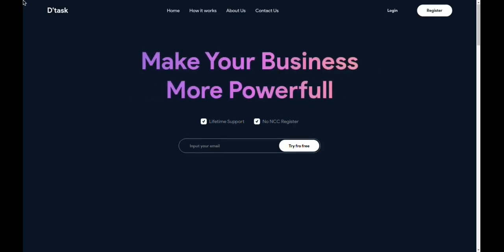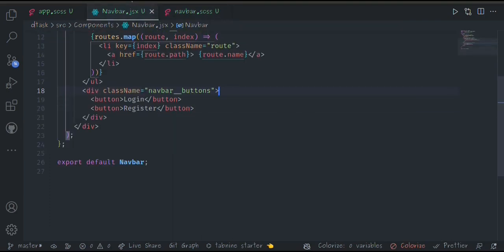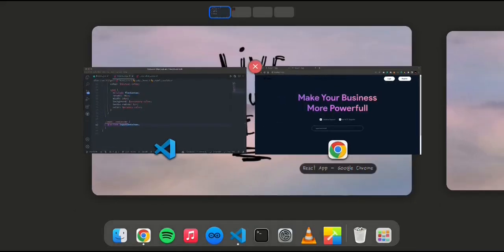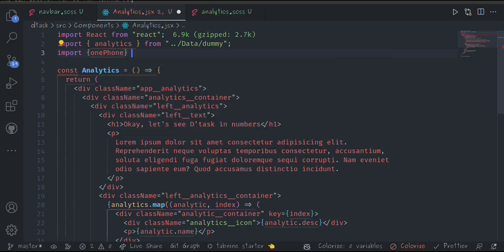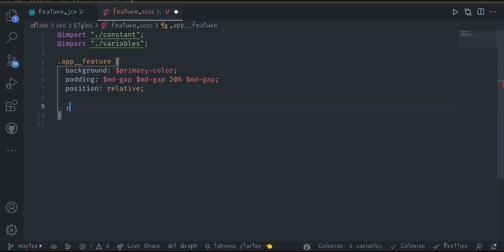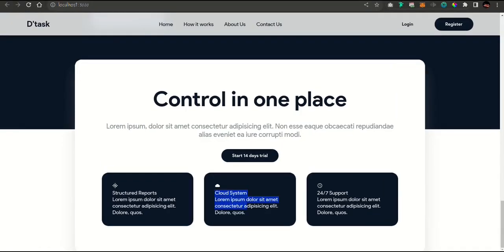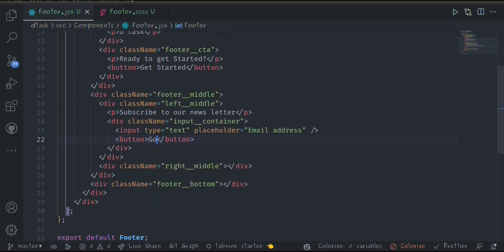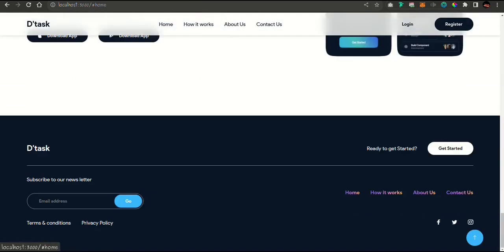Build a Stunning Animated Website from Scratch with React JS | What You Can Make in React JS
This video is perfect for you to improve your CSS skills, and create modern and responsive and animated websites in ReactJS.

By the end of this video, you'll learn:
- React functional components and their reusability
- React file and folder structure
- Fundamental CSS properties to master flex & grid
- Fundamentals of the CSS BEM Model
- From soft and pleasant animations to complex gradients
- Perfectly placed media queries for satisfactory responsiveness covering almost all devices